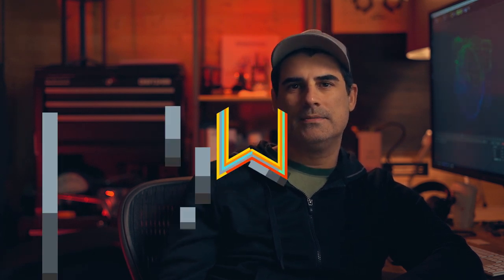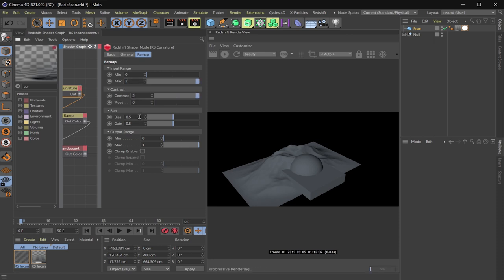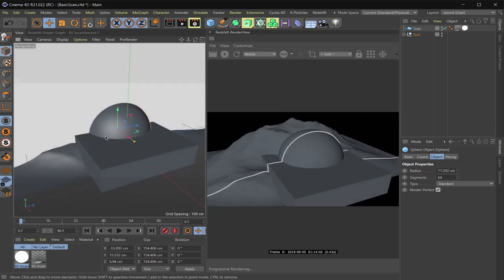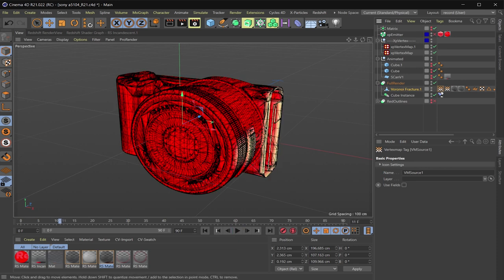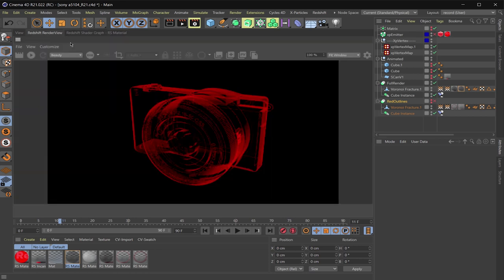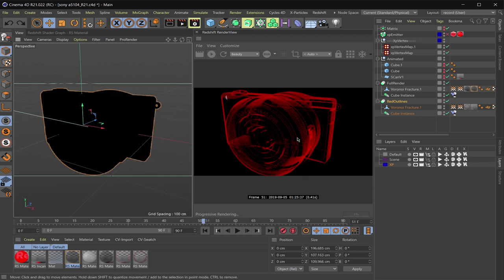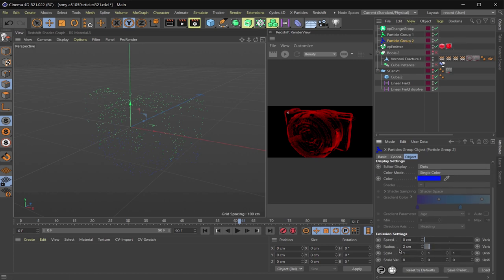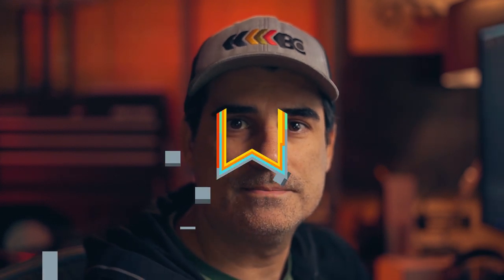Scan Effect in Cinema 4D using Redshift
How to create a scan effect rig in C4D and Redshift

In this Cinema 4D tutorial, we use Redshift's incandescent shader to make a scan rig to use on any 3D object. Once you've built the rig, you can use it on pretty much anything. This technique would work well for futuristic user interfaces/FUI, HUDs, screens etc. It could probably also be applied to medical animations, but you might want to stay away from red.